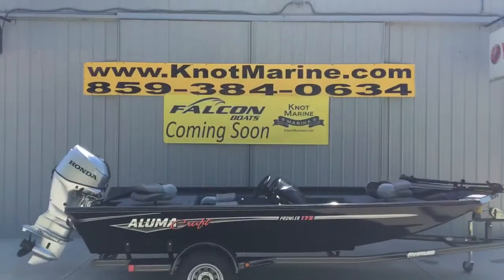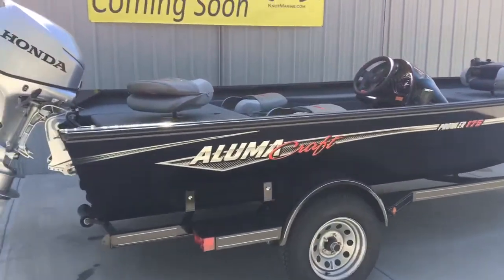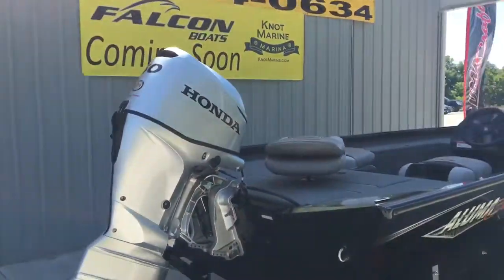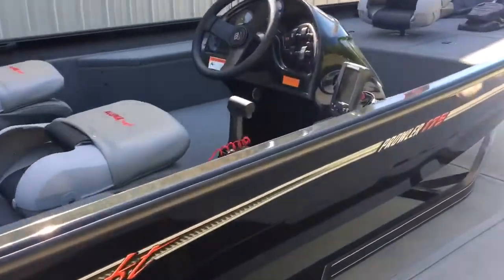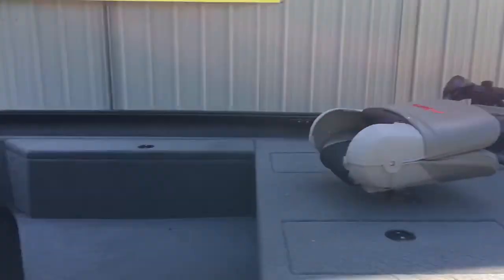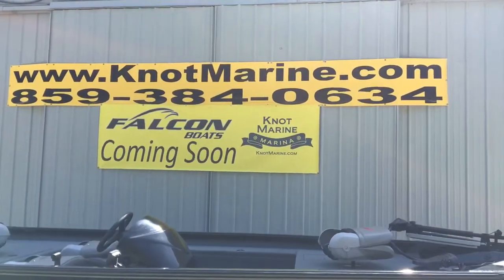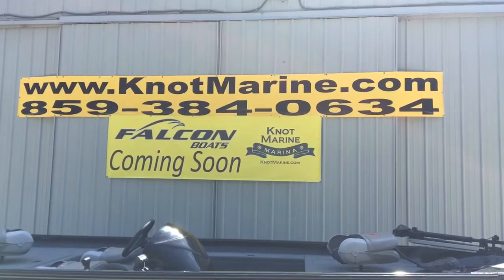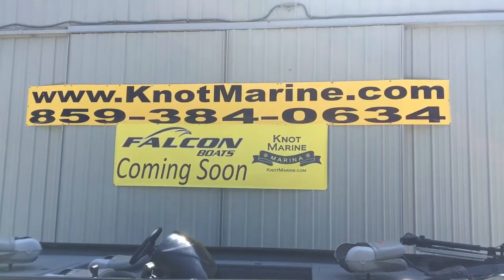2018 Alumacraft Prowler 175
Honda 60
Lowrance Hook graph
Minnkota Edge Trolling Motor
$15,900

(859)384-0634